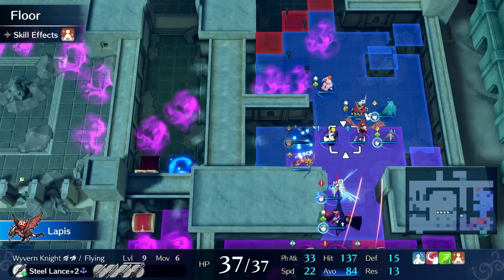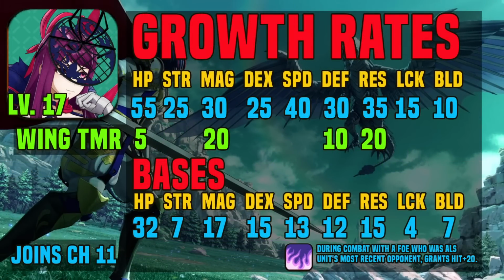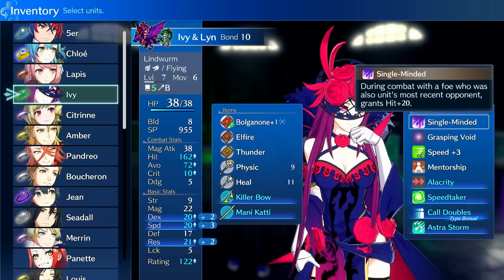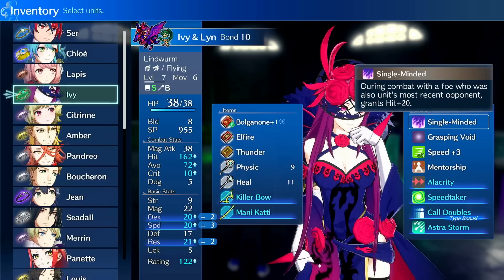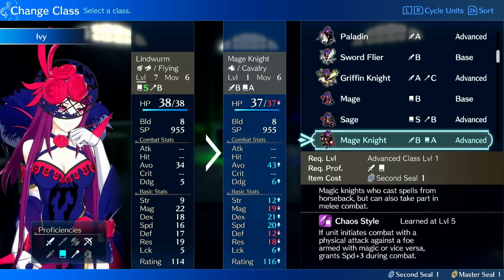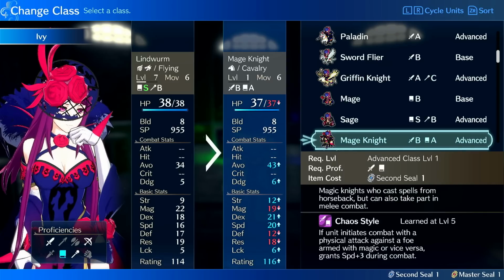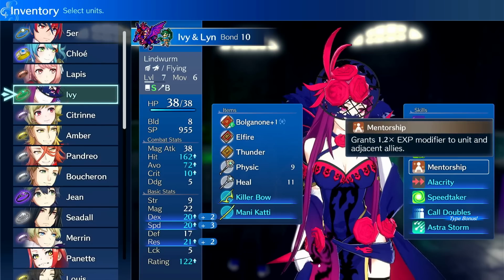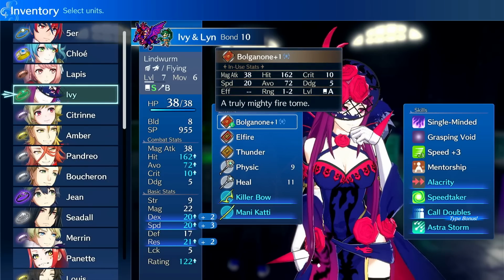Ivy BASIC UNIT GUIDE! Maddening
In this video I outline how to use Ivy on Maddening in terms of classes, upgrades, passives, etc.

This guide is aimed at the early/midgame. I will be making an advanced guide that covers emblem rings and endgame unit builds.